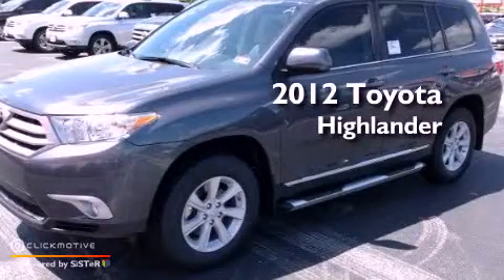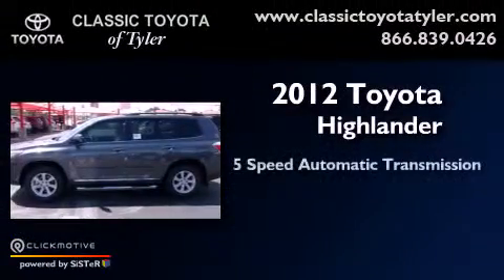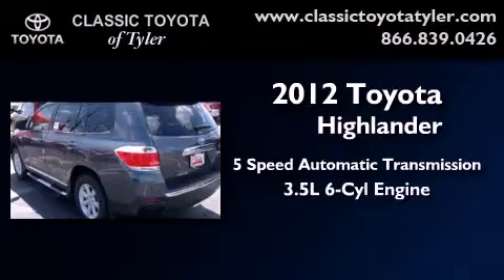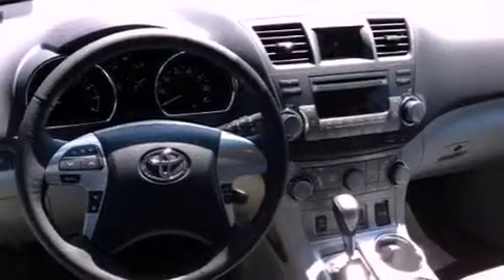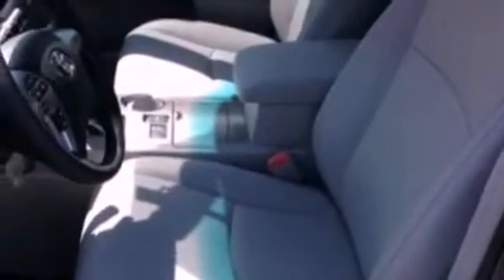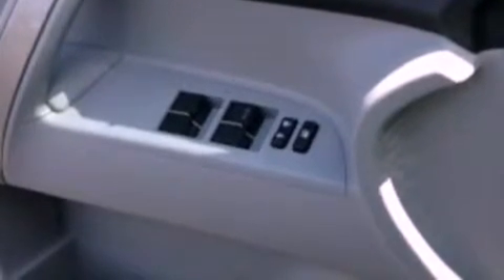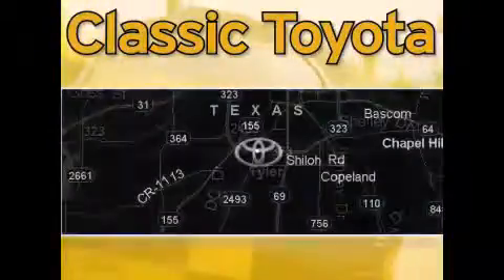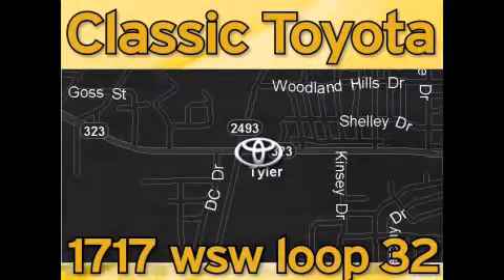2012 Toyota Highlander Tyler TX 75701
Year : 2012
 Make : Toyota
 Model : Highlander
 Engine : Gas V6 3.5L/211
 Trans . : Automatic
 Exterior : Magnetic Gray Metallic

 Interior : Ash

 1717 West Sw Loop 323

 2012 Toyota Highlander Tyler TX